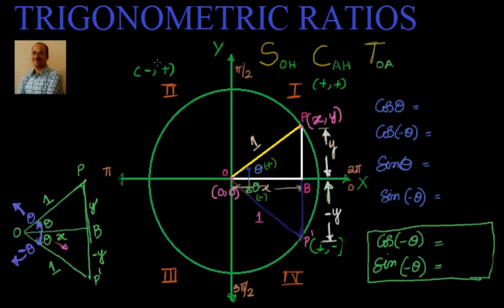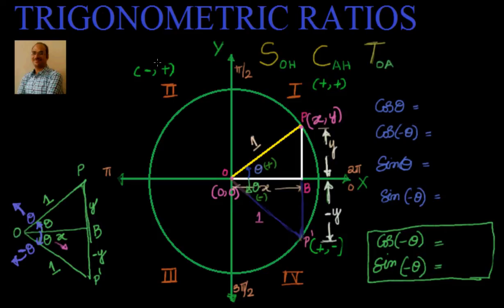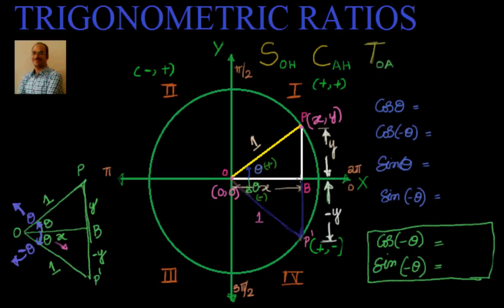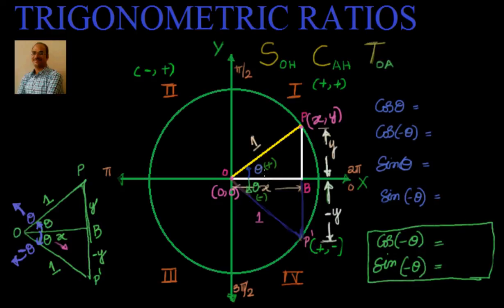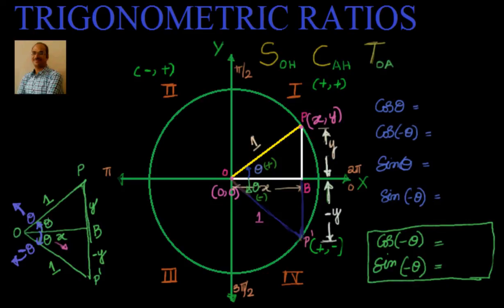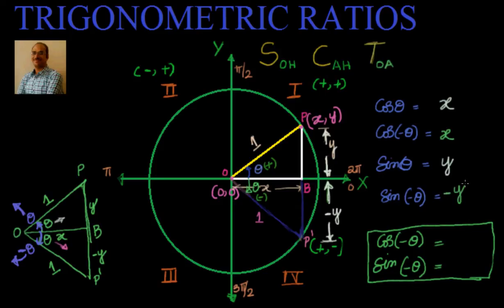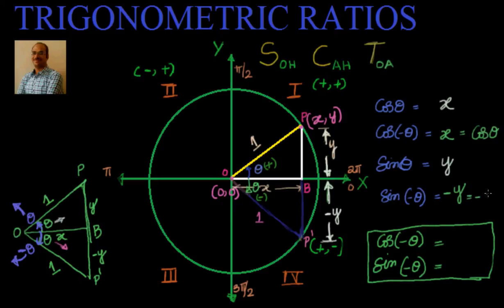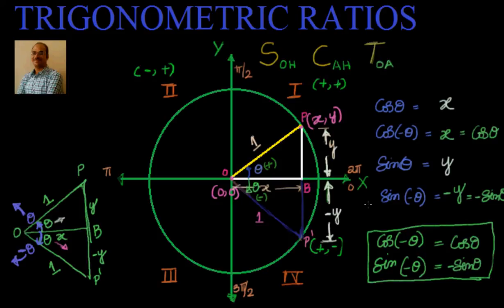Trigonometric ratios of negative angles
- Why Cos(-theta) = Cos(theta) where as Sin(-theta) = -Sin(theta)